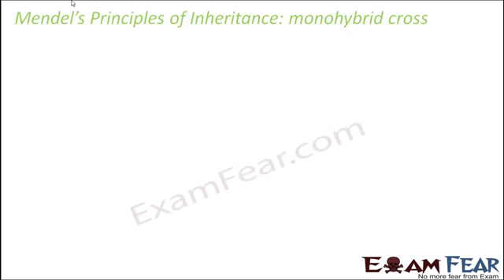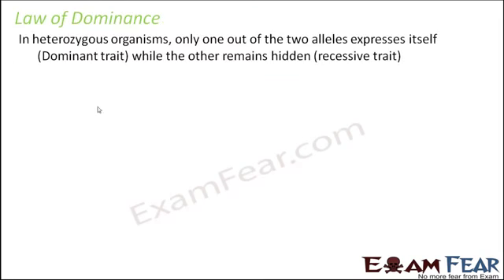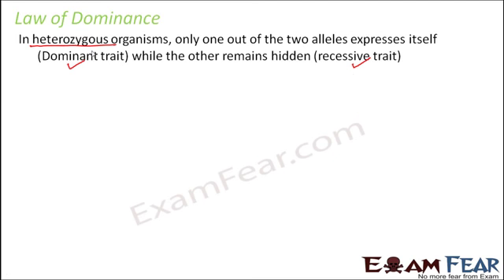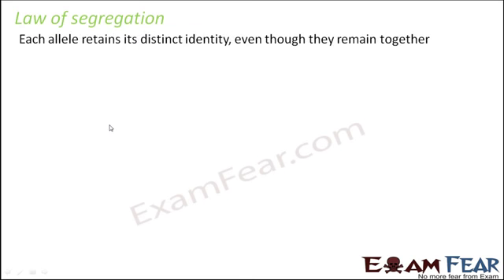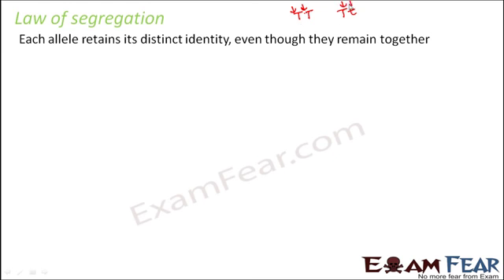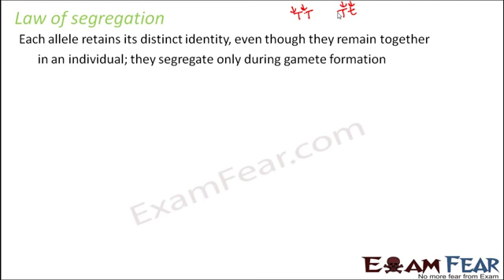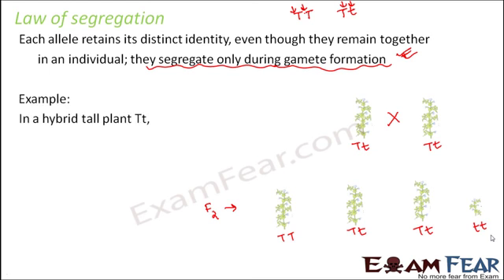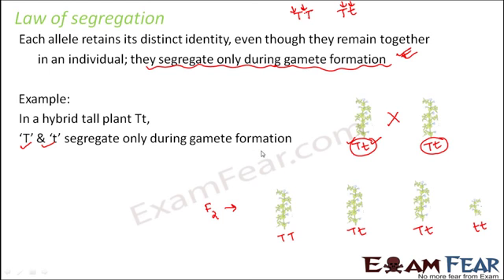Biology Inheritance Principle part 12 (Mendel's law of dominanegregation) class 12 XII - YouTube